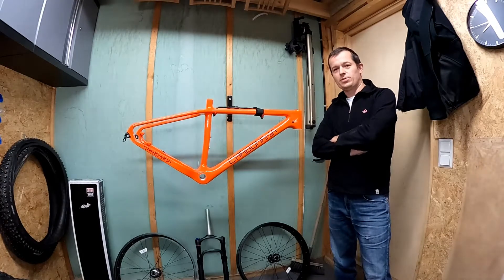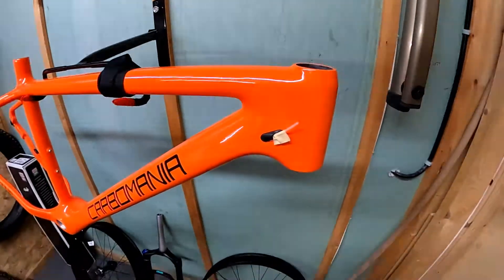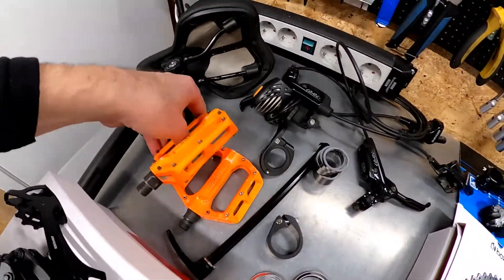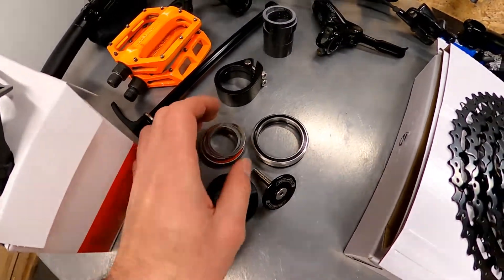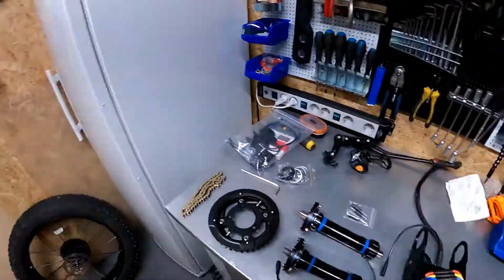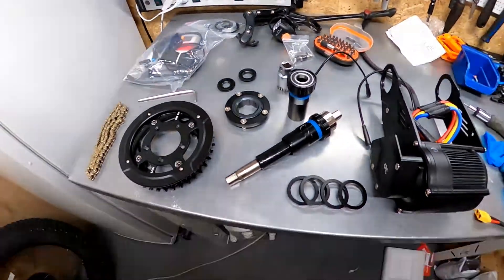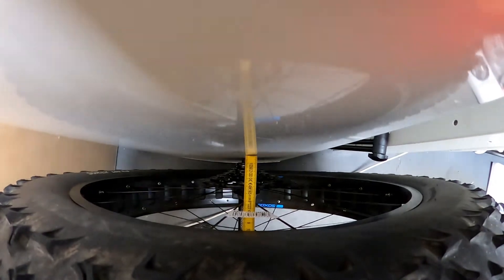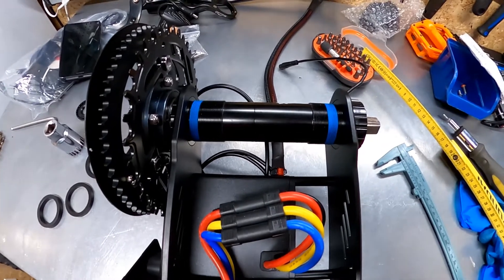Carbomania fatbike conversion with CYC X1 Pro Gen2 motor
This video shows the whole process of building electrical fatbike using carbon frame and CYC X1 Pro Gen2 motor.

Chapters:
0:00 Introduction
0:41 Components
7:53 Gears and brakes system
9:22 CYC X1 Pro Gen2 motor
10:10 Chainline set up
14:12 Motor components on the bike
15:35 Summary